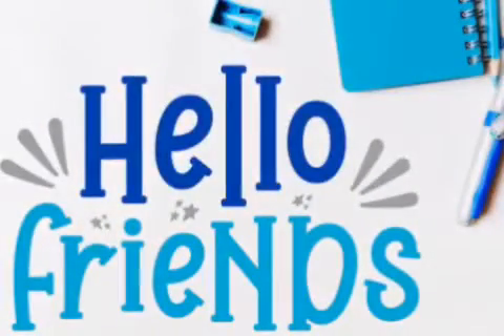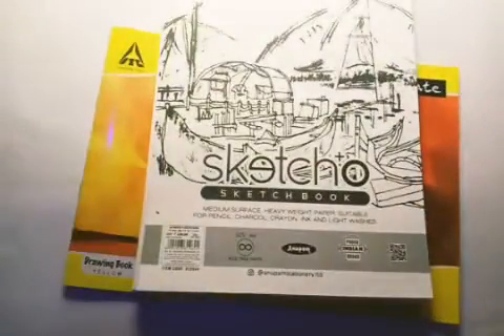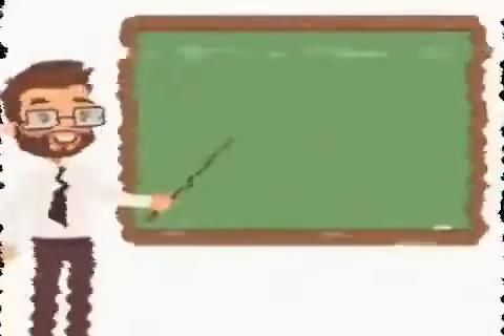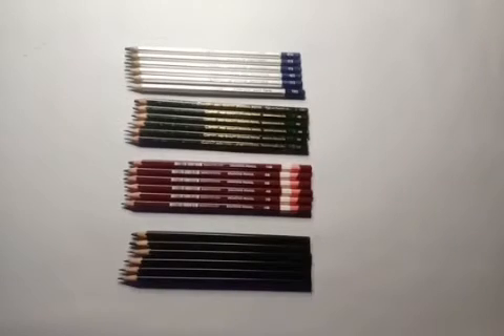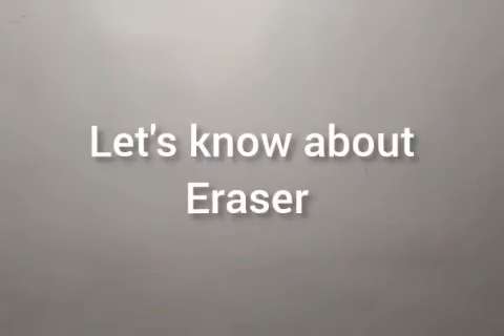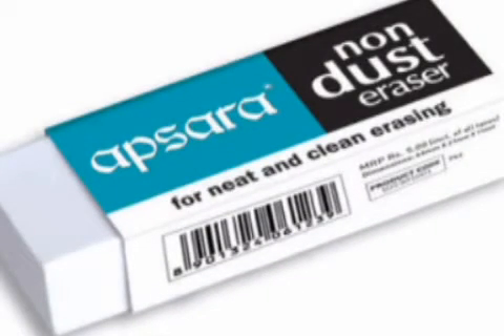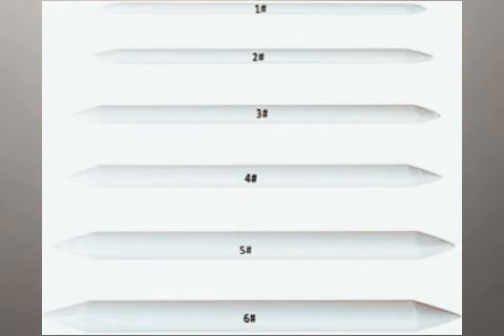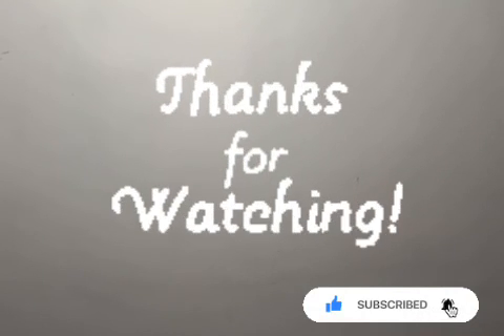Basic tools for Pencil Drawing#teacher#stepbystep#beginners